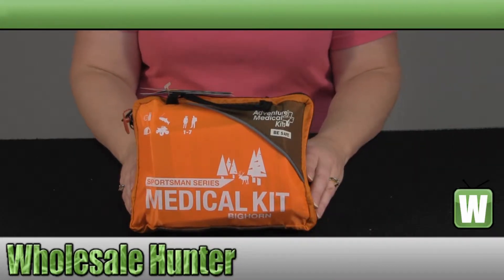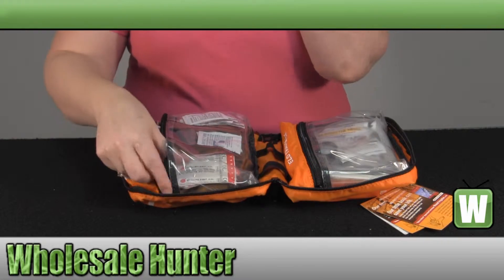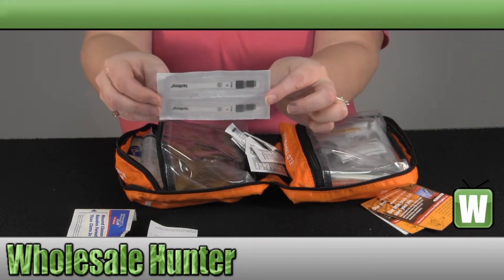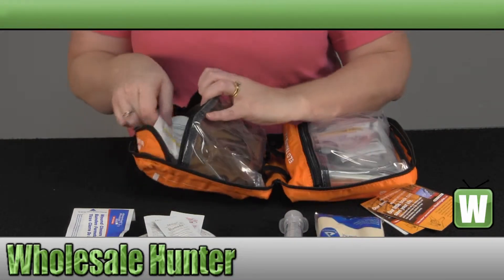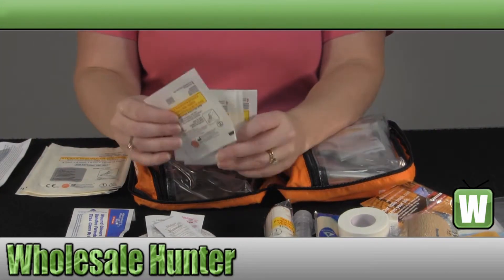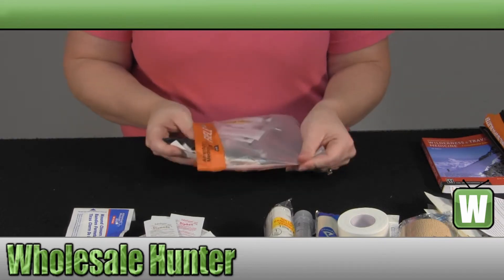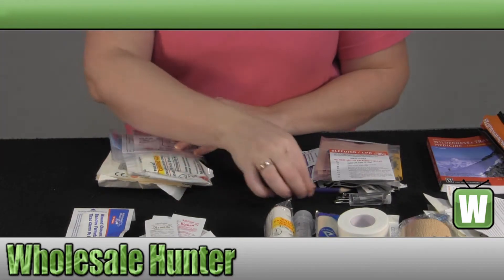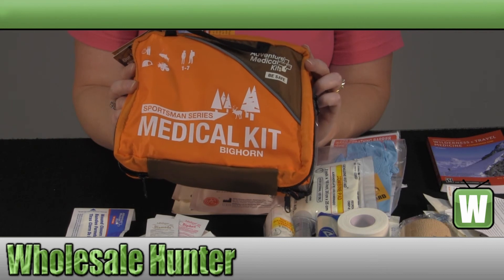Adventure Medical Sportsman Series- BigHorn mfg# 0105-0388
Adventure Medical Sportsman Series- BigHorn mfg# 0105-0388, unboxing video. At Wholesale Hunter